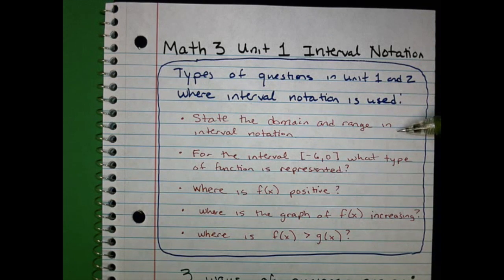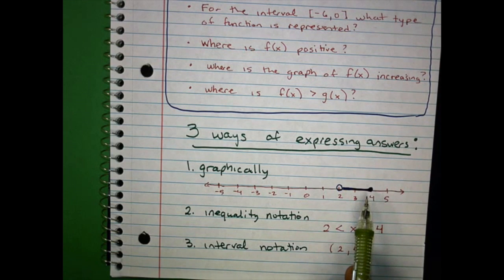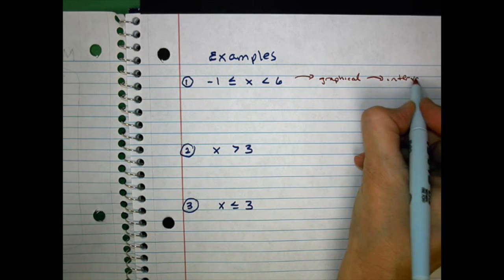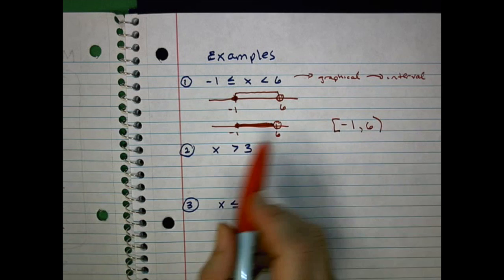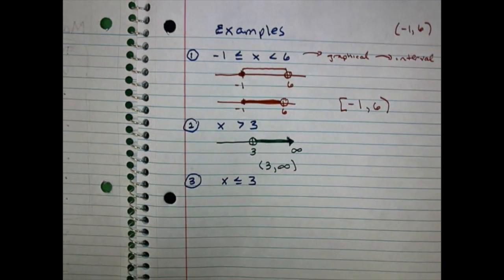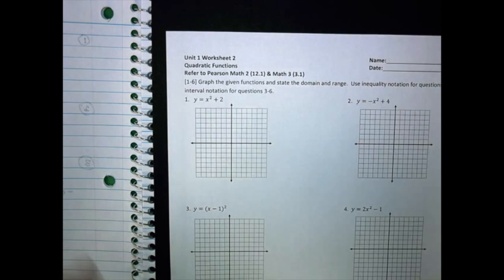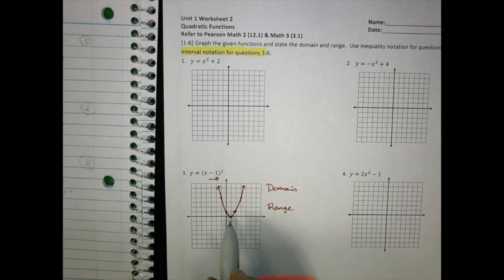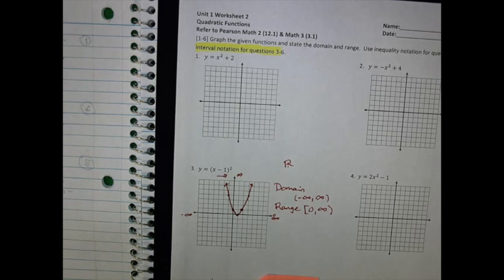Clovis Unified: Math 3 Unit 1 Interval Notation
This video is about Math 3 Unit 1 Interval Notation